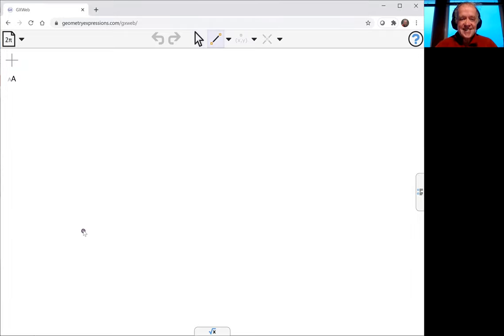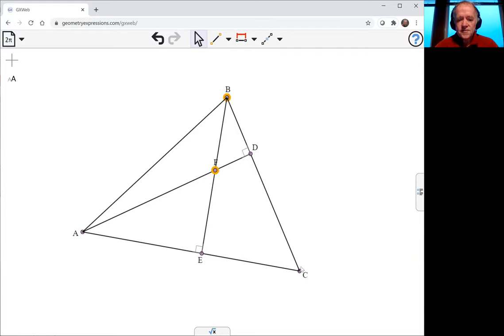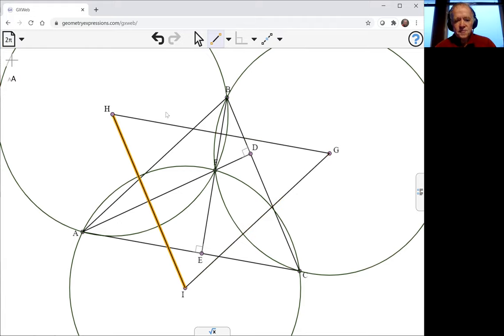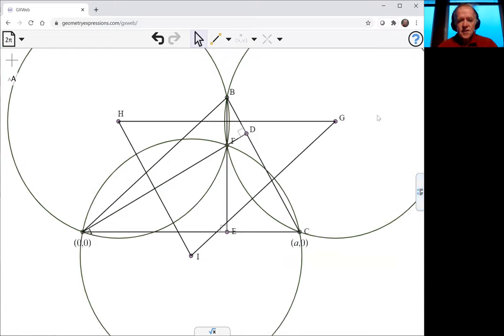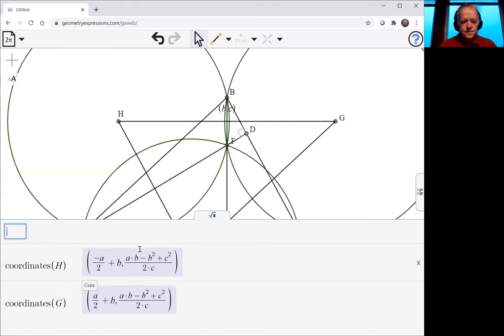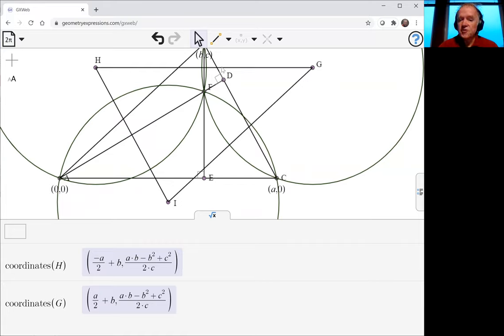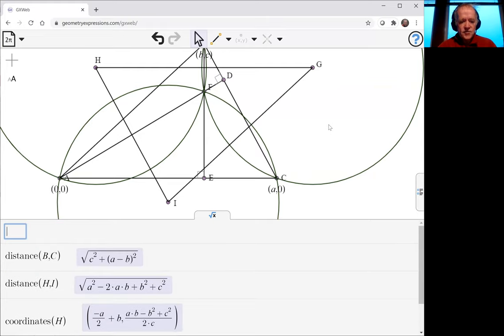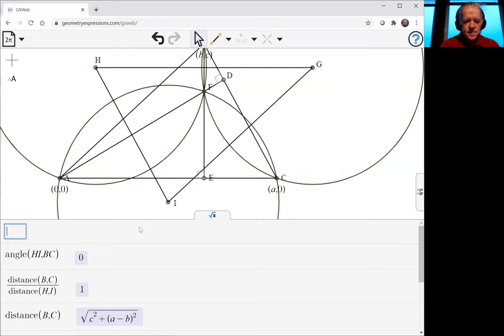Circumcircles of two vertices and the orthocenter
Let F be the orthocenter of triangle ABC.  Then the circumcenters of the four triangles ABF, ACF, FBC form a triangle congruent to ABC.  The sides are parallel.  We prove this using GXWeb, illustrating how the software can be used to gain geometric insight through algebra.